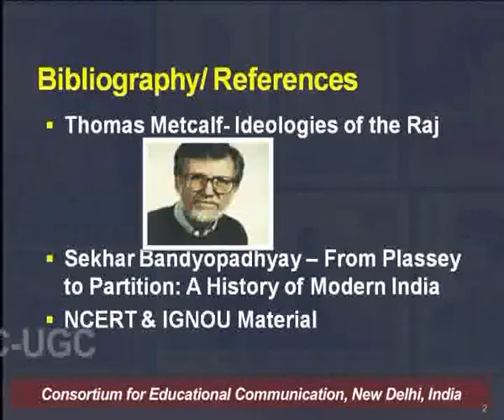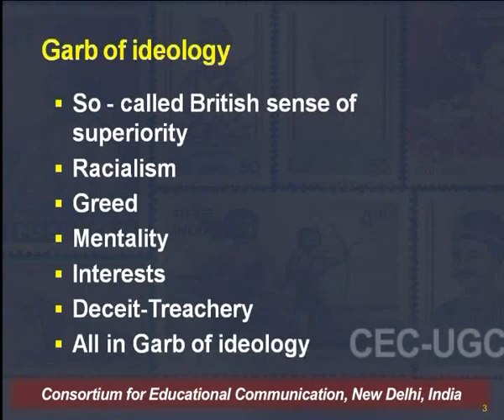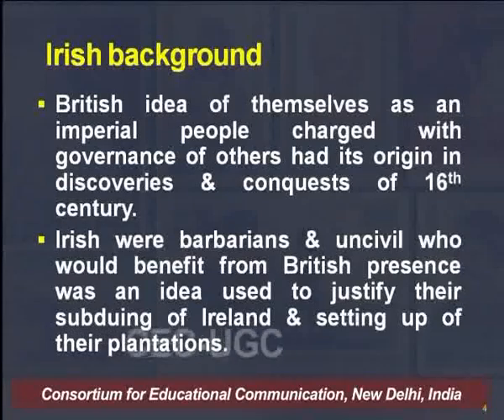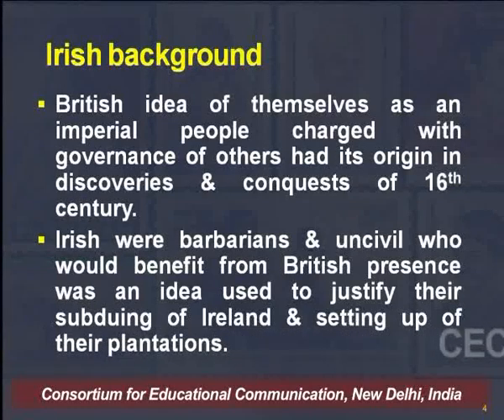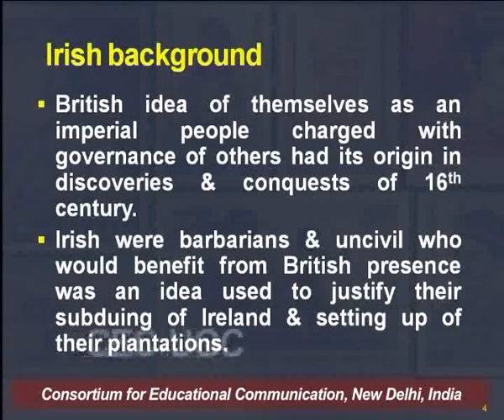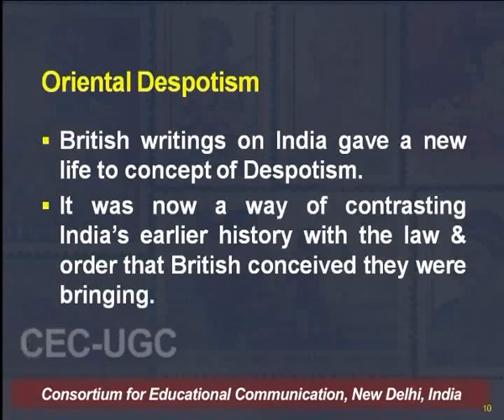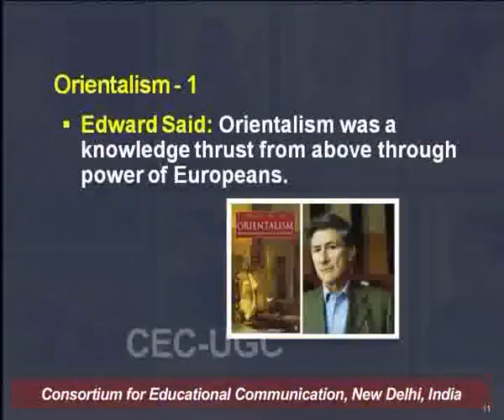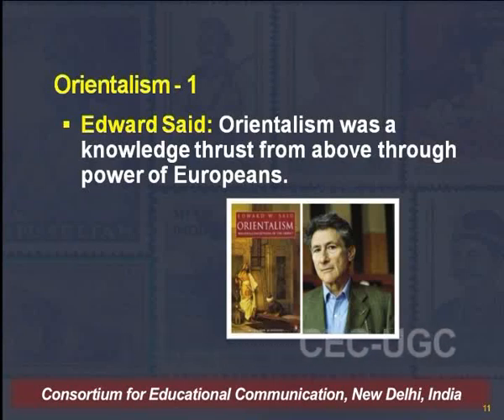Imperial Ideologies Part - I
This Lecture talks about Imperial Ideologies Part - I.